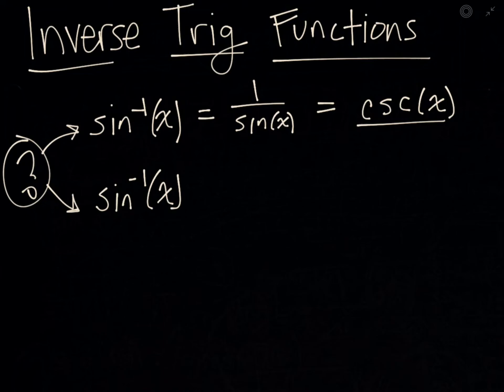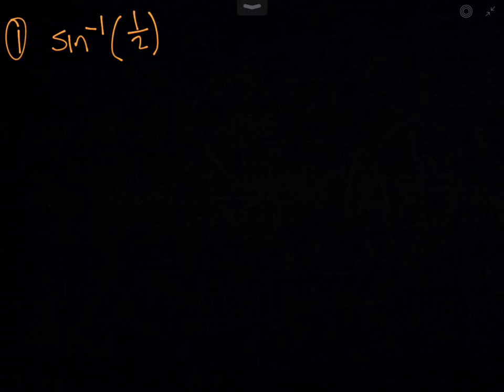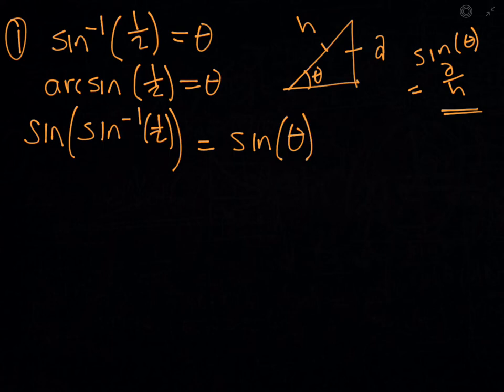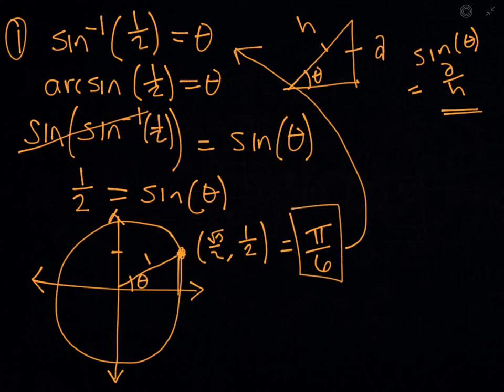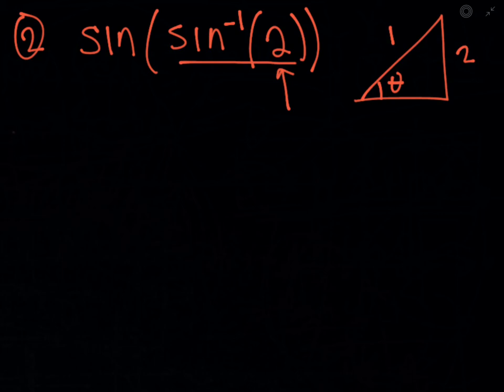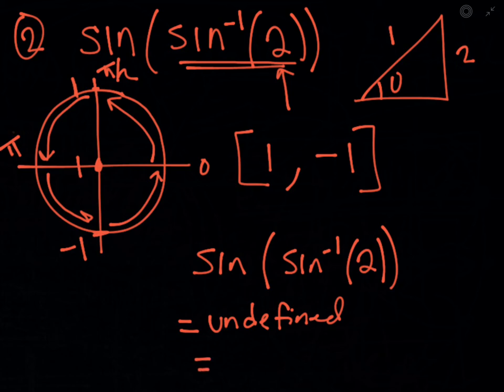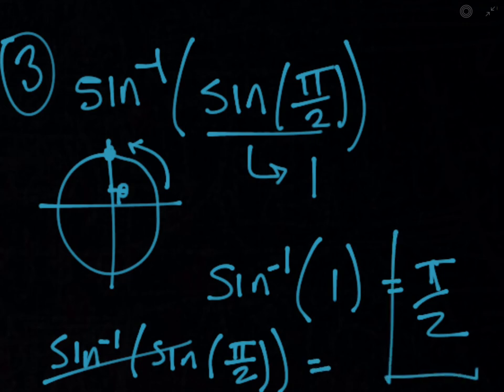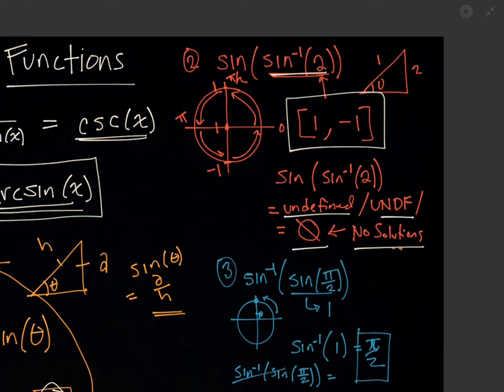Shawcademy - Inverse Trig Functions - Part 1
Here, we go over three examples of basic inverse trig functions and some common pitfalls related to these functions.

Let me know if I missed anything or if you have any requests for other topics.